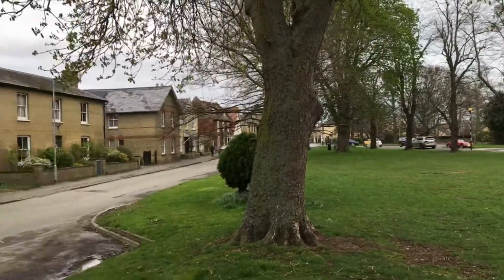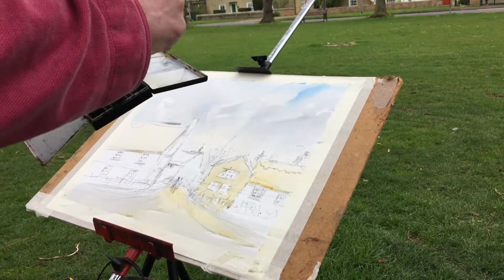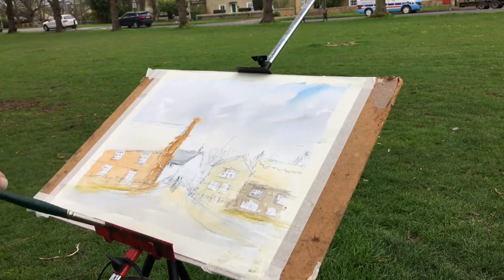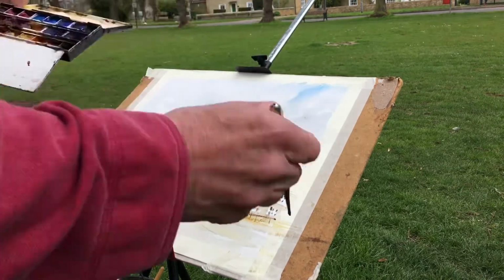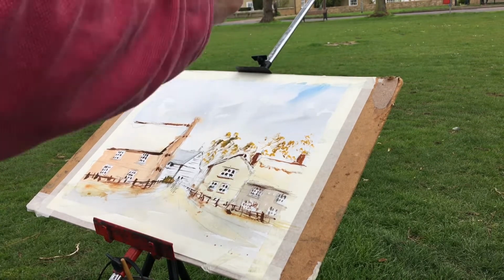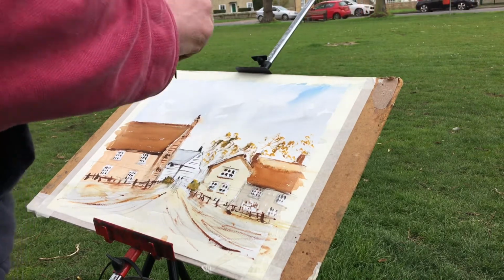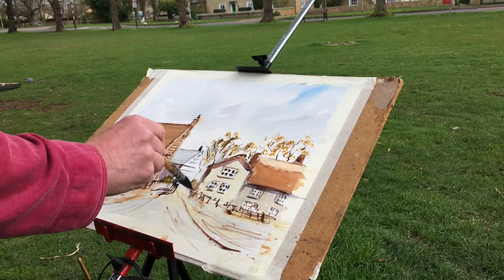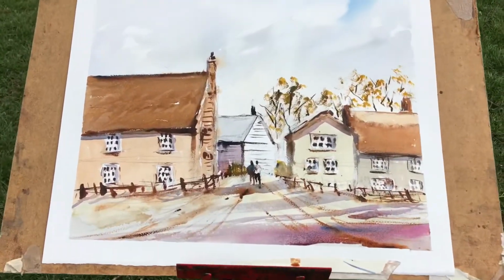Step by step: Under 30 Minute WATERCOLOUR at Cottenham, Cambridge, with Sean Terrington Wright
Step by step: Under 30 Minute WATERCOLOUR at Cottenham, Cambridge, with Sean Terrington Wright. Topics covered: focal point, atmospheric, wet in wet, dry brush, middle distance, foreground, sky, buildings, subject selection, artistic license, shadows, and pencil sketching. Large painting 50 x 40cm. Limited palette of colours. Three brush selection.

MATERIALS USED
Round brushes

Antique Whatman rough 140lb watercolour paper (discontinued 2002) But there is a modern version based on the same recipe sold by St. Cuthbert's Mill. It's called Millford